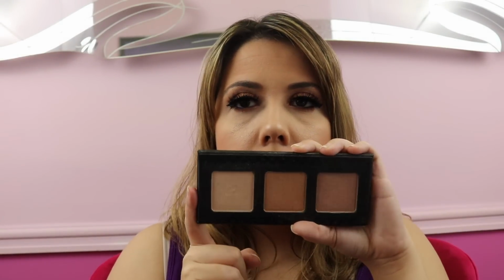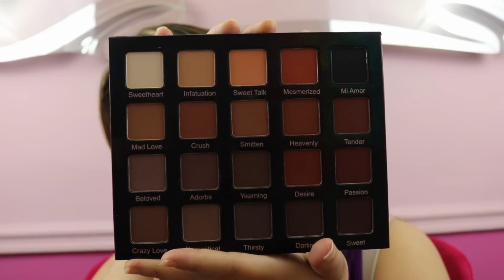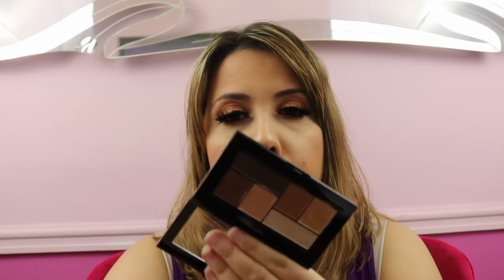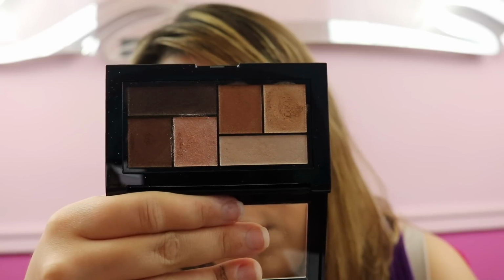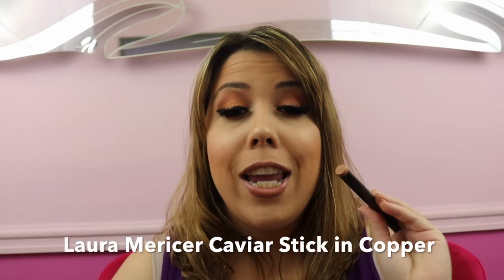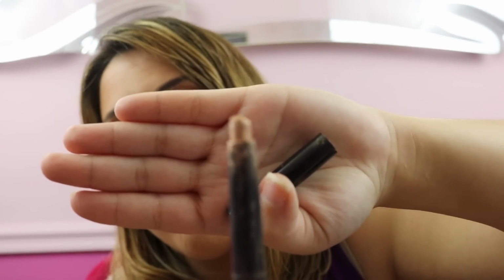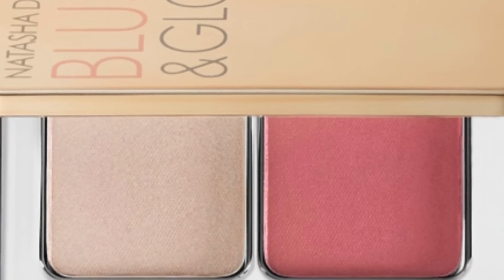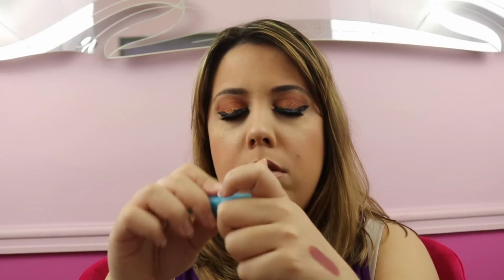MAKEUP NO ONE TALKS ABOUT | COLLAB WITH KATIE MARIE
hi everyone! Today I am here with a special collab video with my friend Katie! I am talking about products that no one talks about!

Make Up For Ever Blushes

Tarte Lipsticks

When shopping don't forget to use ebates! You make money while you shop!!

I use MagicLinks for all my ready-to-shop product links.

you is kind, you is smart, you is important ;)